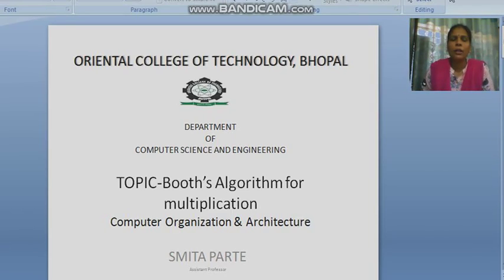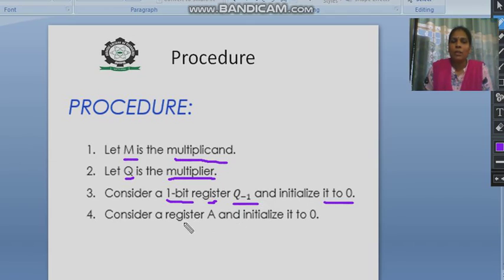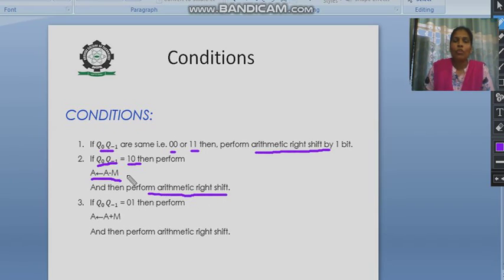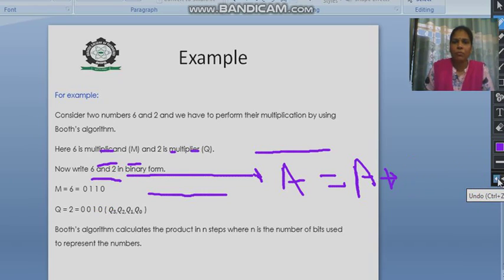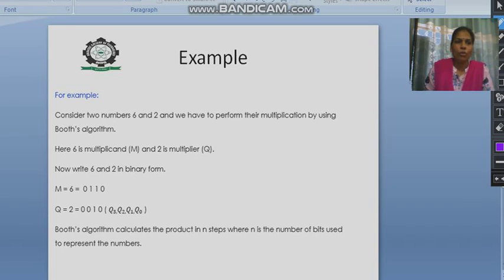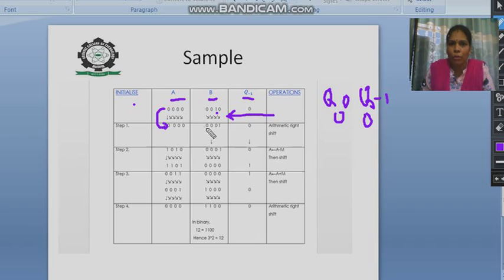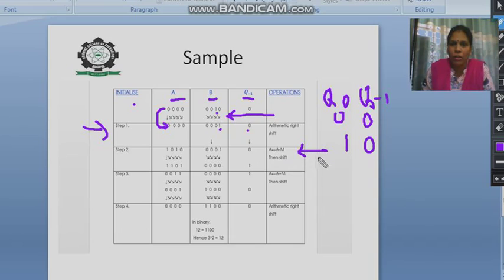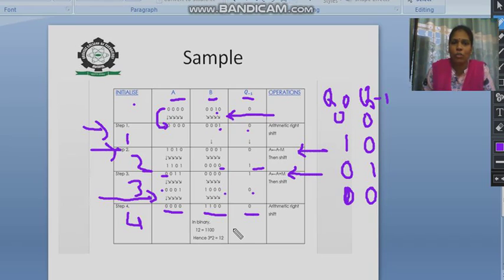Booth's Multiplication Algorithm,Prof.Smita Parte